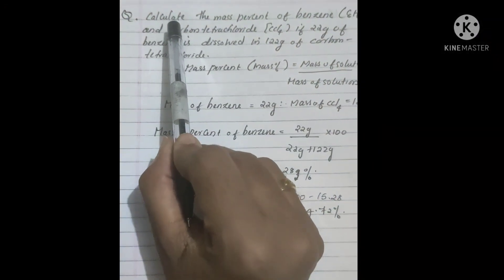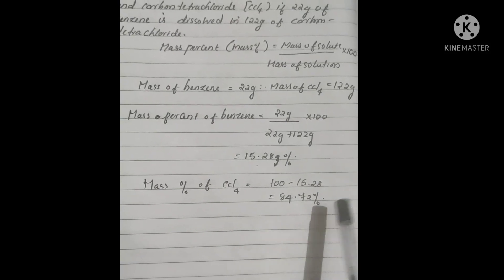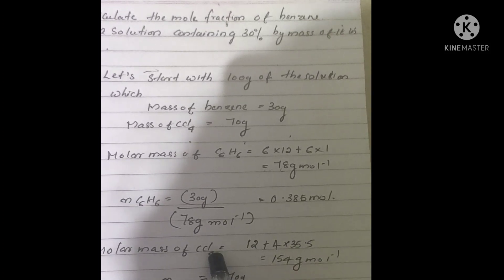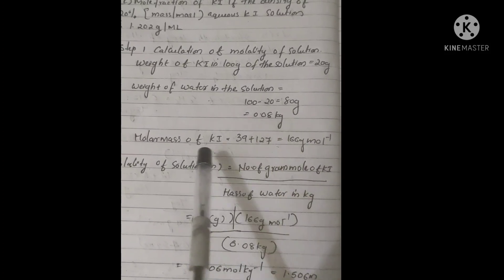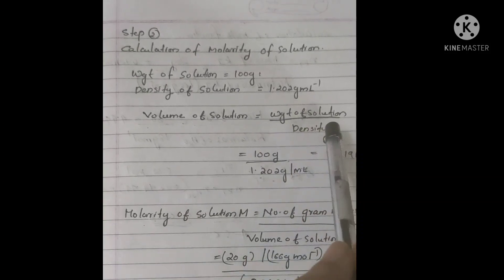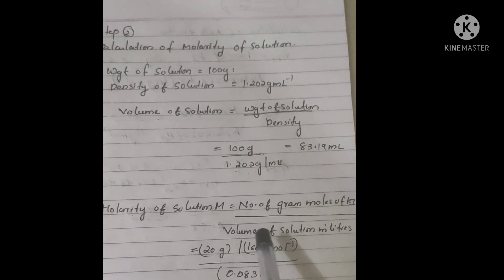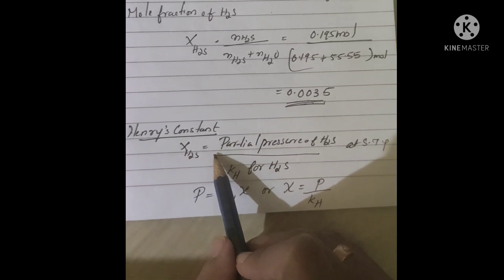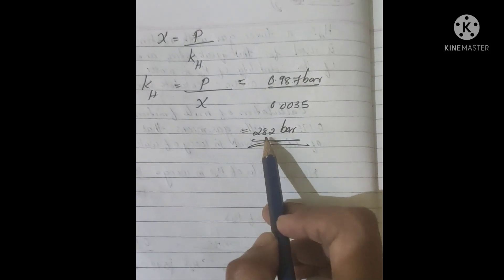CLASS XII CHEMISTRY , CHAPTER 2 - IN TEXT QUESTIONS (PROBLEMS)